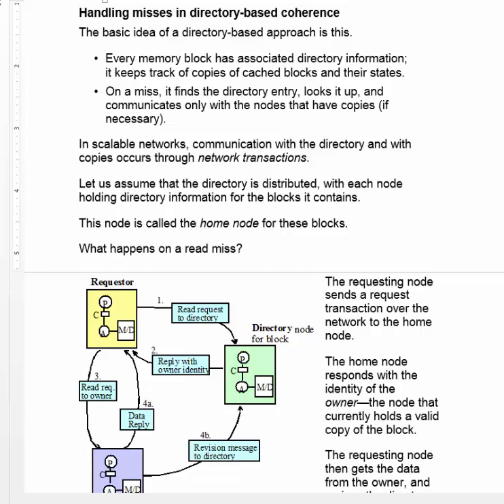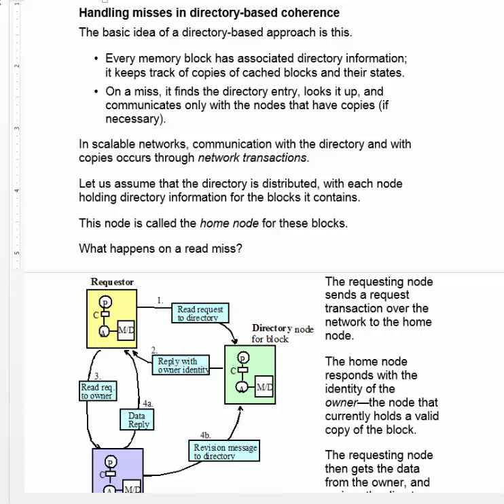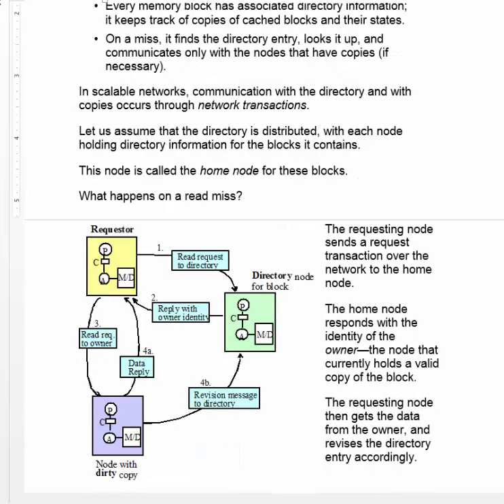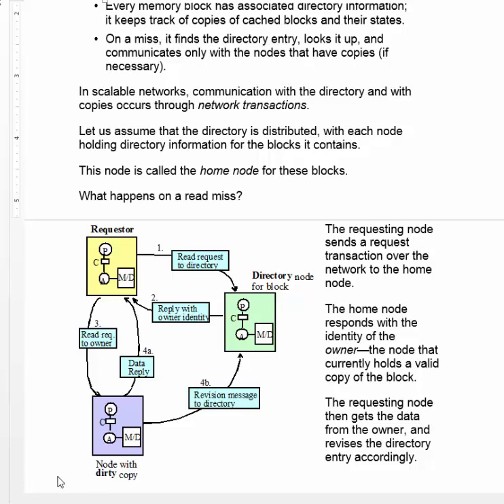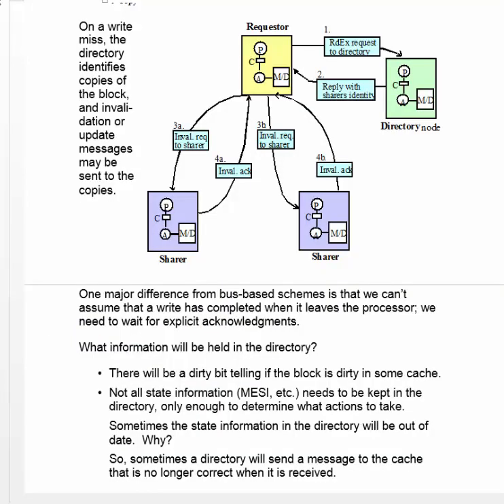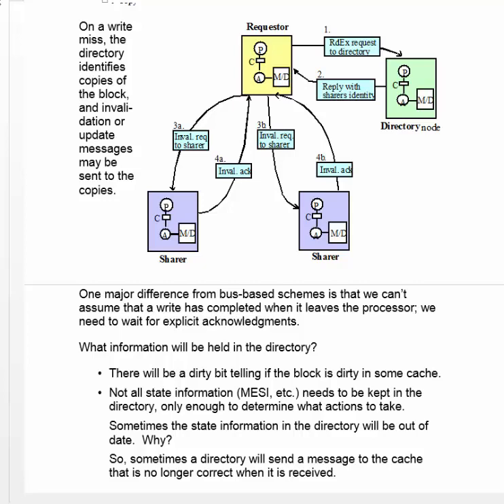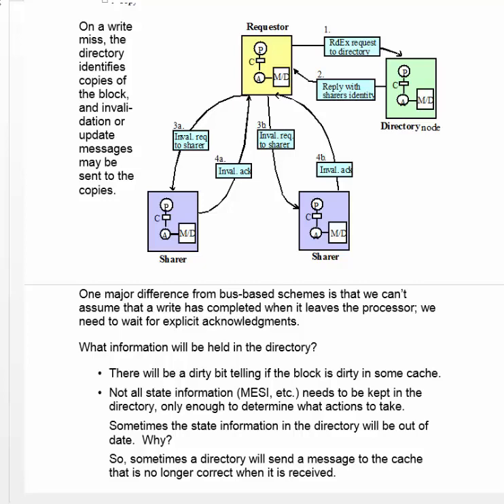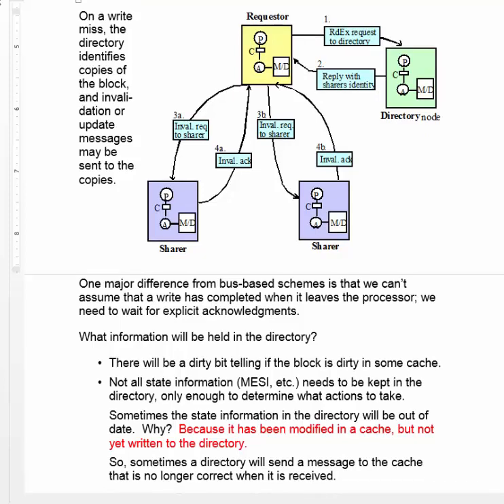Lecture 20d. Handling misses